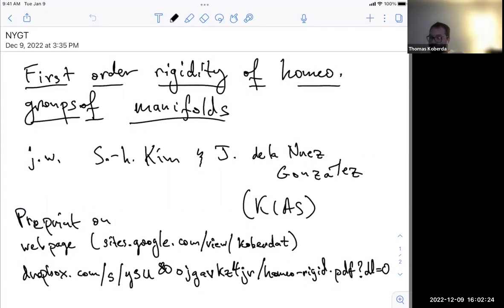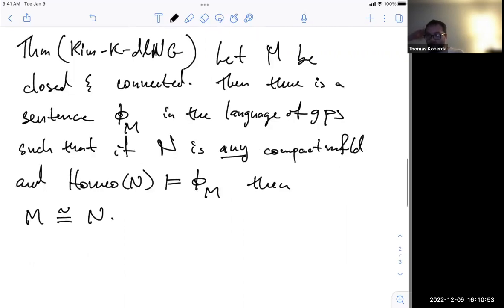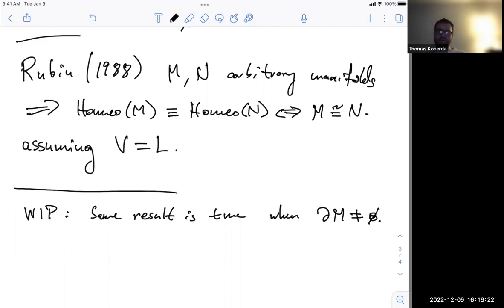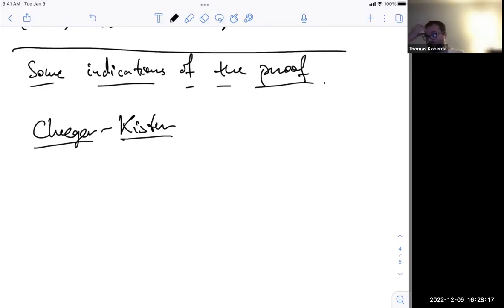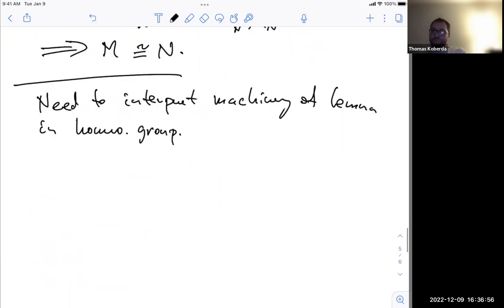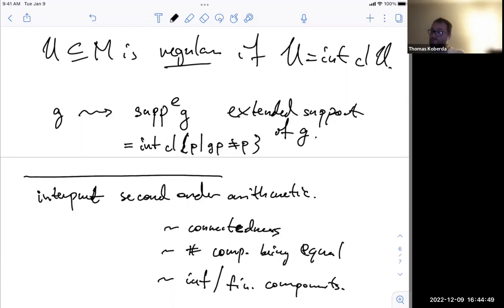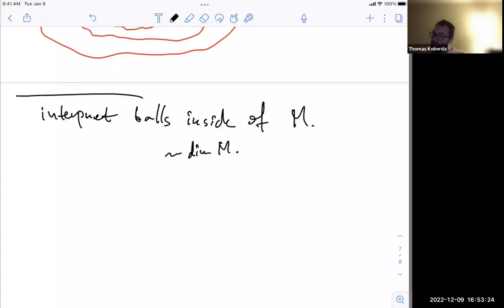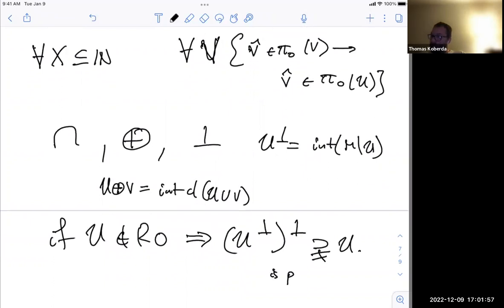""First order rigidity of homeomorphism groups of manifolds," Thomas Koberda, NYGT Seminar, 12/9/22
""First order rigidity of homeomorphism groups of manifolds," Thomas Koberda (University of Virginia), New York Group Theory Seminar, 12/9/2022